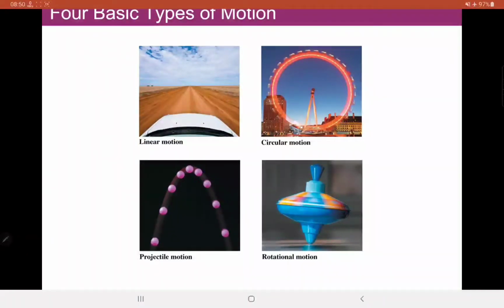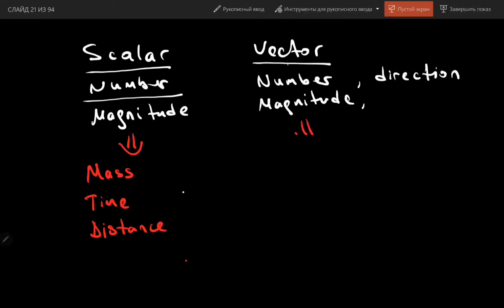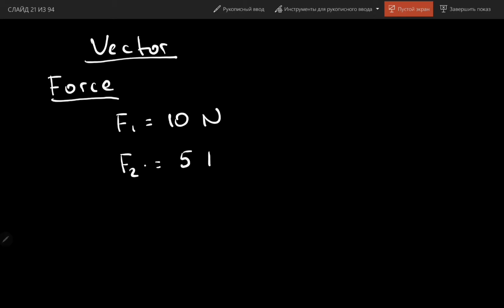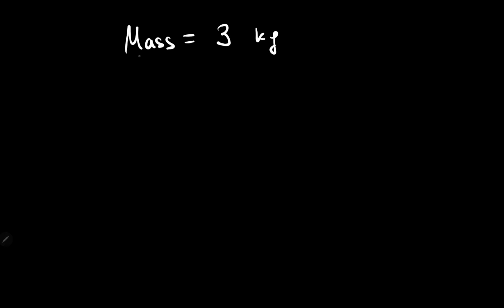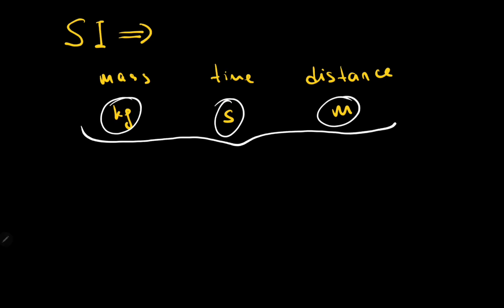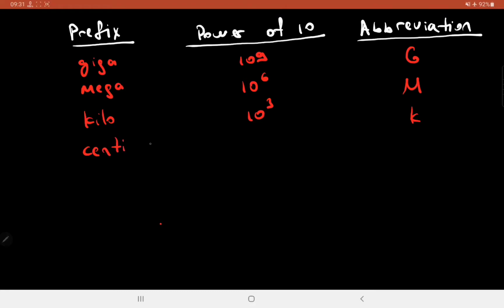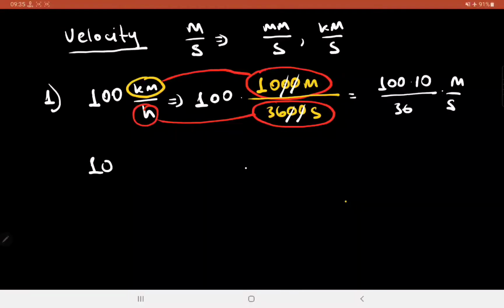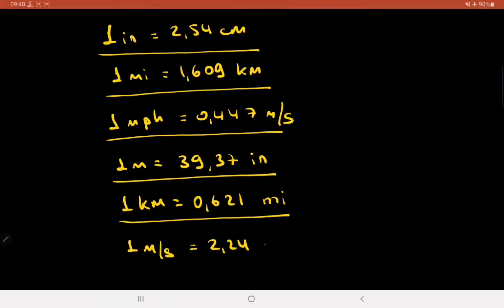Physical Quantities. Unit.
Hello! My name is Dr Samat Maxutov and Welcome to my Physics Video Lessons. Today, We talk about Physical Quantities, Unit. We keep it as simple as it possible. Short Theory, problem solving, etc.